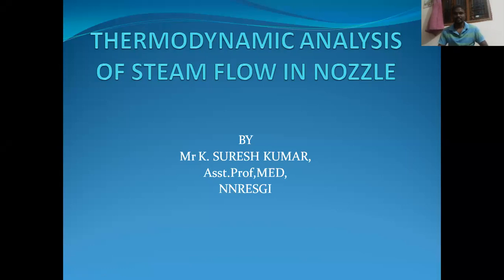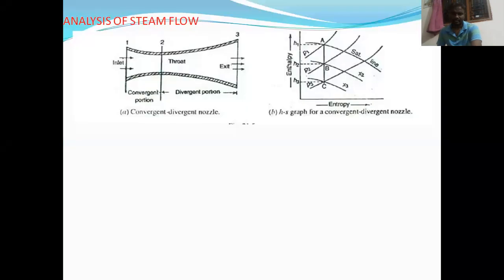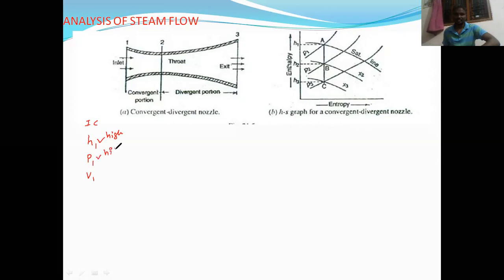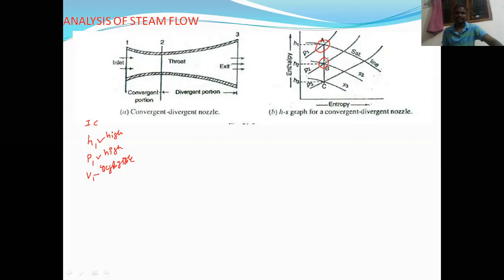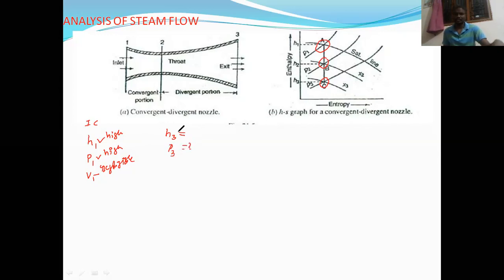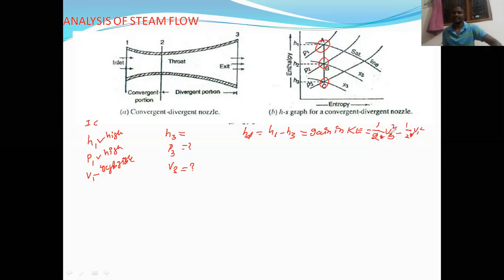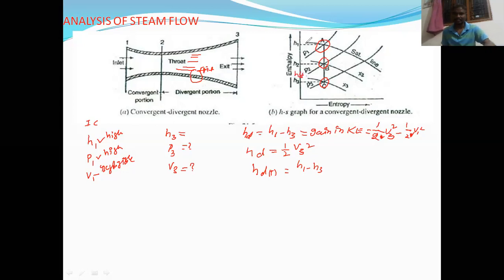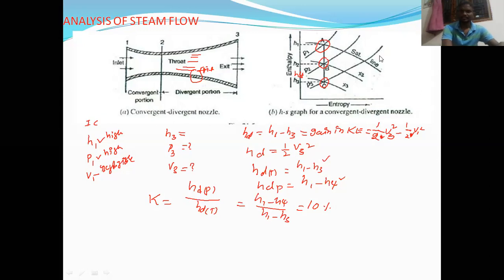Thermodynamical anlysis of steam through nozzle